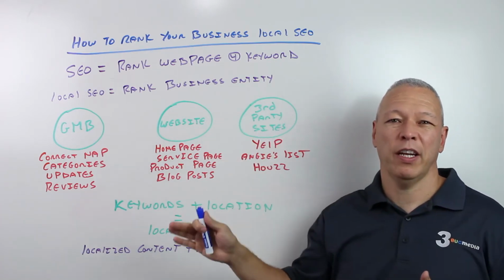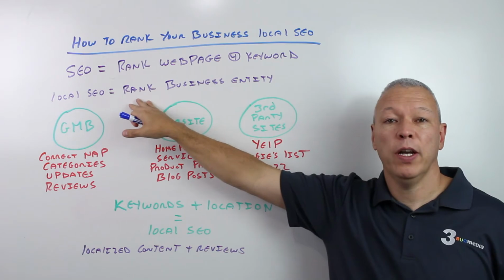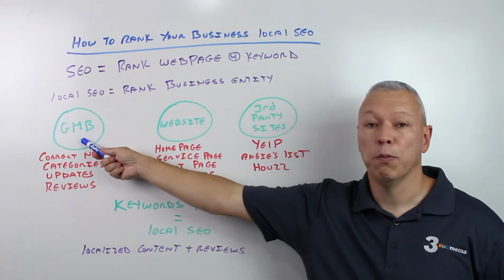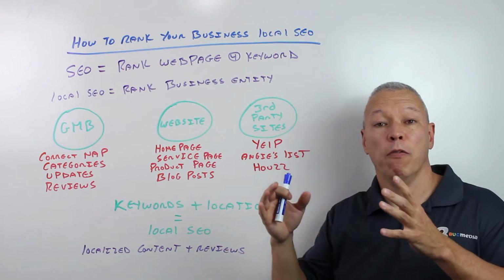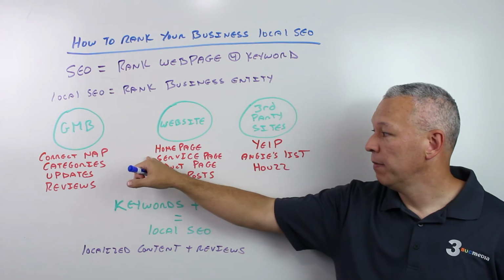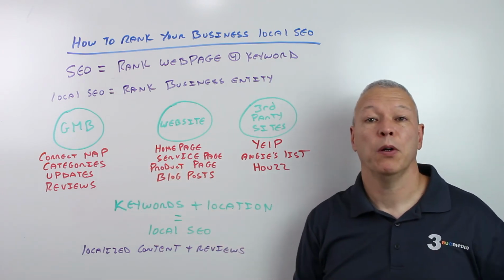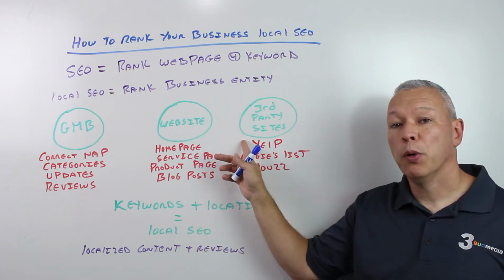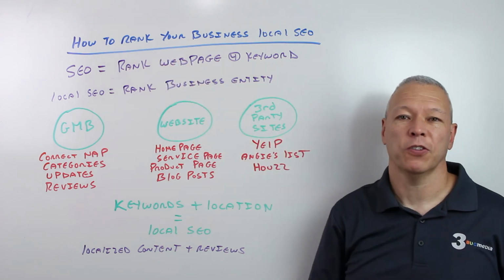Local SEO: How To Rank Your Business In The Google Search Results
Local SEO strategy is not the same as traditional SEO. Learn how to rank your local business in the Google search results.

3bug Media is an online marketing company that helps small businesses generate more leads and sales online.   We create online marketing strategies that work. From SEO to PPC to Conversion Optimization and marketing automation, we offer our clients a full-service web marketing experience with an open communication style and full attention to detail.